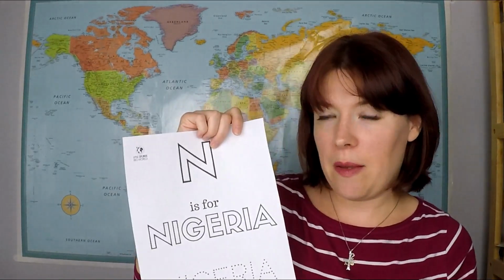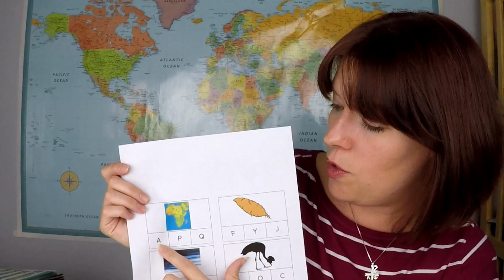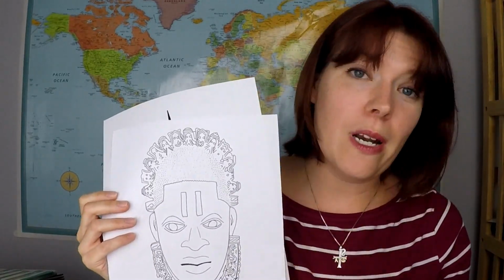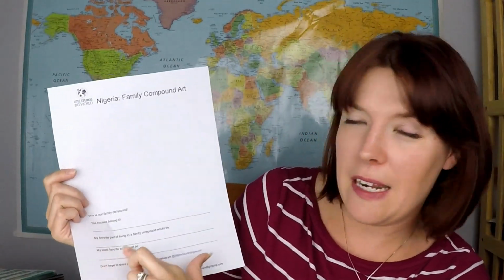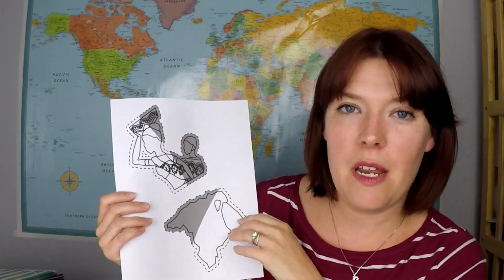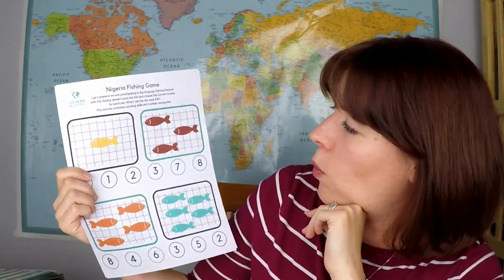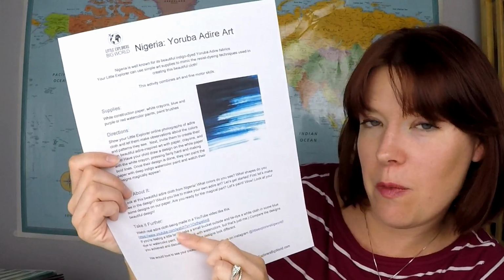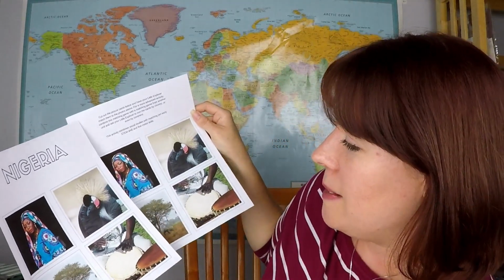NIGERIA FOR KIDS!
Take a look at what's included in the Nigeria Unit from Little Explorers Big World!